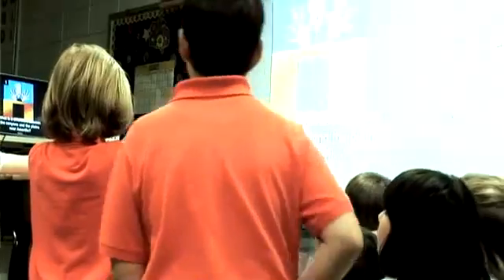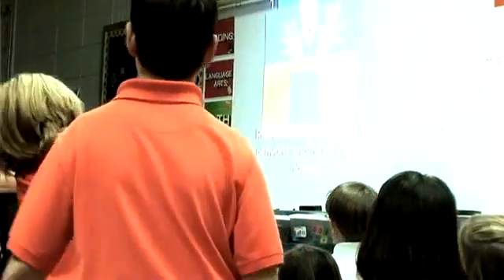Lisa Lanier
Lisa Lanier discusses the use of technology in whole group and small group instruction and in centers.